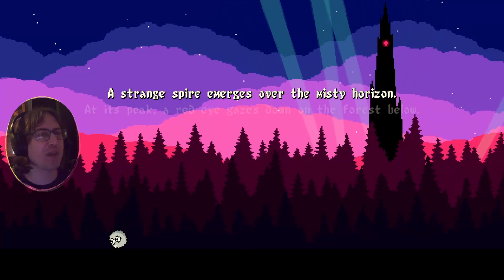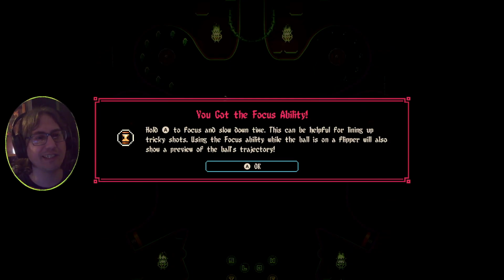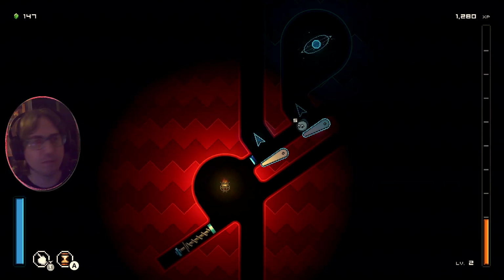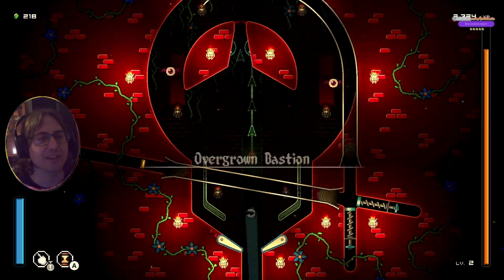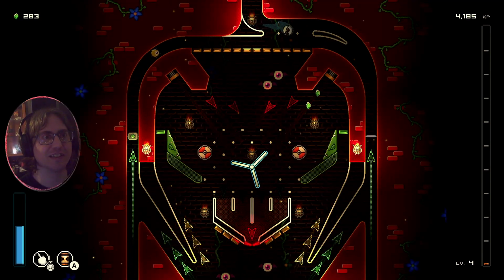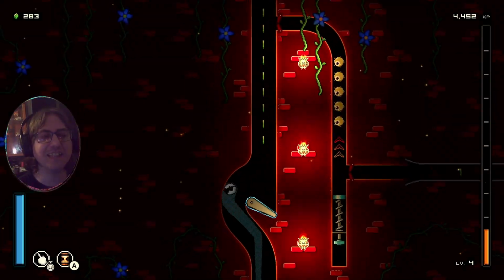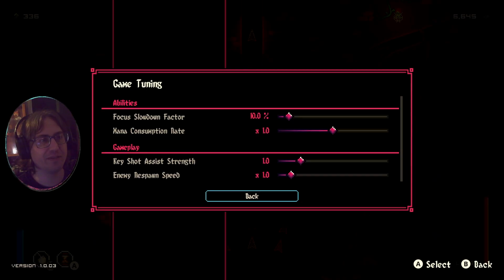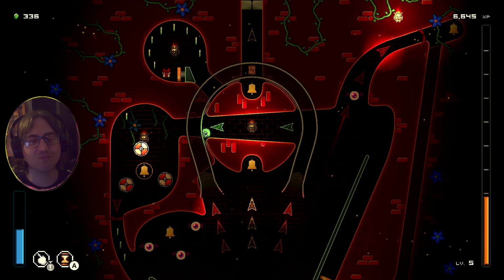Pinball Adventure Needs A Nudge Lets Play Pinball Spire Episode 1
This game needs a nudge, literally as some of the level design it's very possible to get completely stuck and force you to go back to save points rather than just respawn in a room keeping your progress so far, and also there's an earlier point where a set spring sends you at a set velocity that 90% of the time will not go into the bit it's supposed to deposit you into, so still day one release but needs a few fixes to maintain quality of life so you can actually play without gettnig softlocked like this. Seems a promising and interesting twist on pinball with roguelike elements but if you can get stuck this easily with clearly designed physics to trap balls with no way out then it needs a few patches before we can play through as this is just the early game and clearly this will keep happening.

My livestreams are available mondays and fridays at 8pm gmt

where you will be able to see if any big discounts on games I have played and reviewed area available.